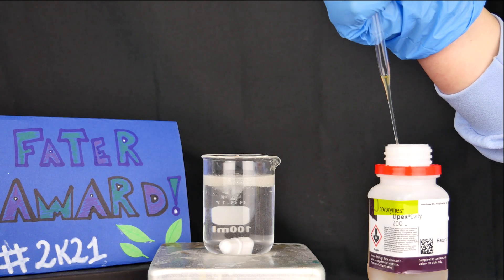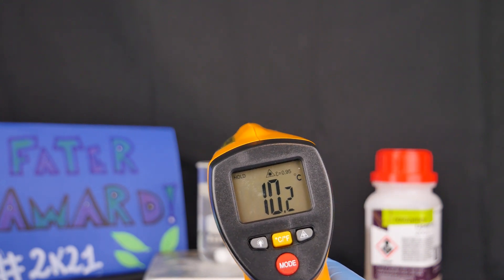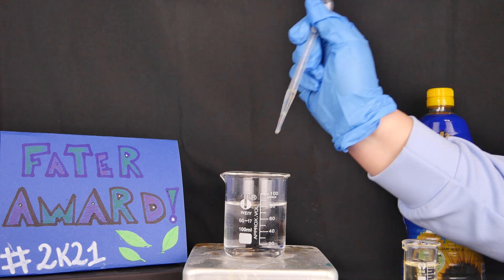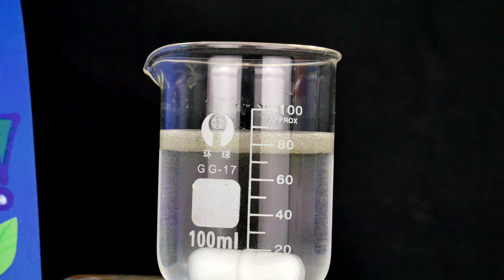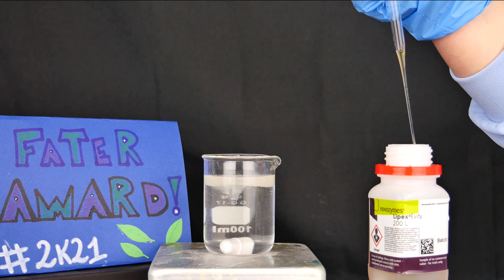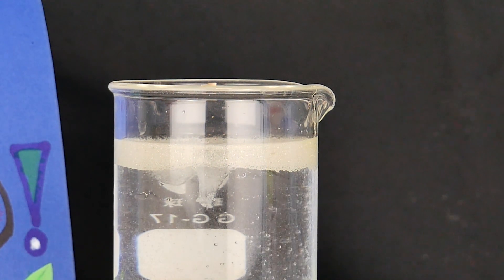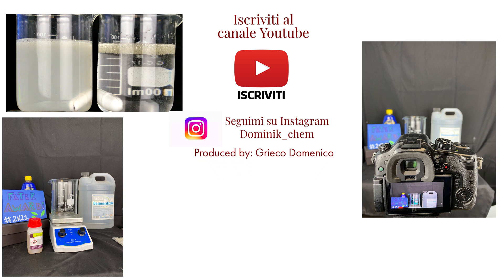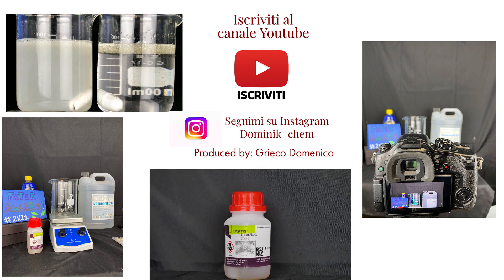Effect of Lipase enzymes on oils and fats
In this video we see how very common enzymes in classic washing machine detergents, or lipases, act in the degradation of triglycerides, in our case contained in the oil. The enzymes shown in the video have been isolated from Antarctic microorganisms and are active even at low temperatures. Their use would allow washing at low temperatures, allowing significant energy savings and a positive impact on global sustainability.

Also drop by my Instagram page for new content every day!